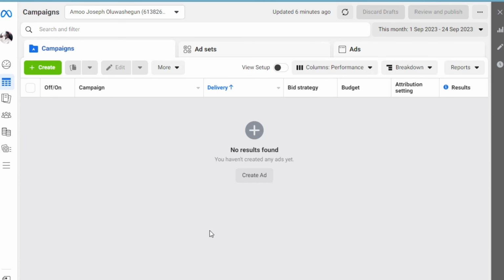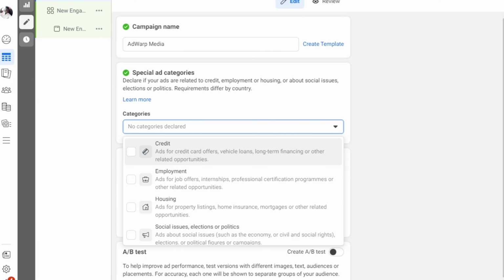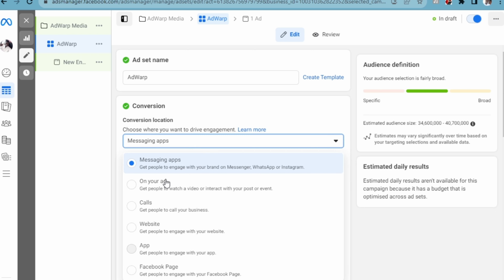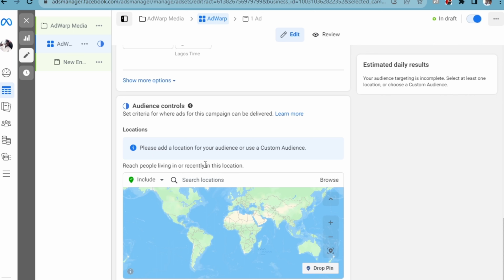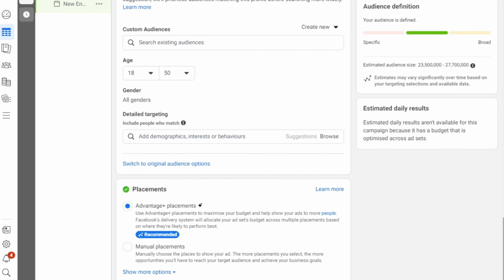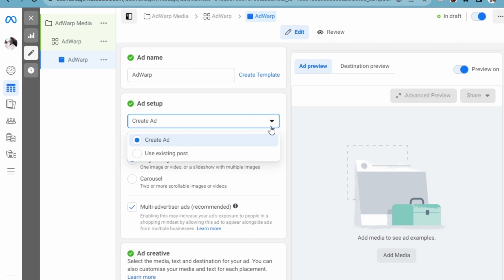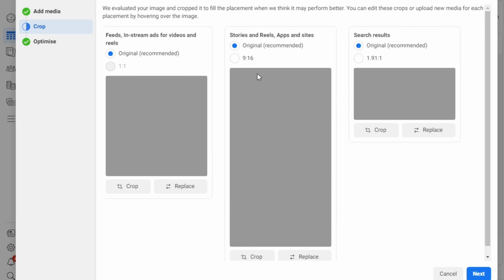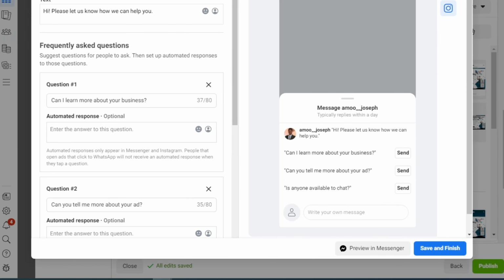How to Create an Effective Facebook Ads Campaign Portfolio:Mastering Your Marketing Strategy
"Unlock the secrets to creating a powerful Facebook Ads campaign portfolio with our comprehensive guide!   Learn how to strategize, design, and manage your campaign portfolio effectively. Get ready to boost your digital marketing game.

Dive in now! FacebookAds CampaignPortfolio DigitalMarketing MarketingStrategy HowToGuide"

In the world of digital marketing, your Facebook Ads campaign portfolio is your arsenal for success. It's not just about creating individual ads; it's about orchestrating a symphony of campaigns that resonate with your audience and drive results.

Our 'How to Create an Effective Facebook Ads Campaign Portfolio' guide takes you through each step of the process, from understanding your target audience to crafting compelling ad creatives and optimizing your budget.

Here's what you can expect:

Strategic Insights: Learn how to align your campaign portfolio with your marketing goals and achieve maximum ROI.

Audience Targeting: Discover the art of pinpointing the right audience segments for each campaign.

Ad Creatives: Master the art of creating attention-grabbing visuals and persuasive ad copy.

Budget Optimization: Get insider tips on allocating your budget wisely across different campaigns.

Performance Tracking: Learn how to monitor and analyze campaign performance to make data-driven decisions.

By the end of this guide, you'll be equipped with the skills and knowledge to build a winning Facebook Ads campaign portfolio that drives engagement, conversions, and business growth.

Ready to elevate your digital marketing game? Dive into the course now and take the first step toward mastering Facebook Ads campaign portfolios. Your success awaits!

1.

2.

5. Get Started with a Business Plan Template : [Link to a downloadable business plan template]

1.Don't forget to check out this video '' How to Start YouTube  Marketing Full Course || Must Watch

2.Don't forget to check out this video ''  Introduction To Html Web Development

3.Don't forget to check out this video ''Google My Business Profile Set Up - 2022  Step By Step Tutorial For Best Result